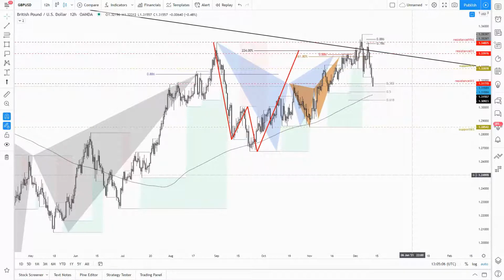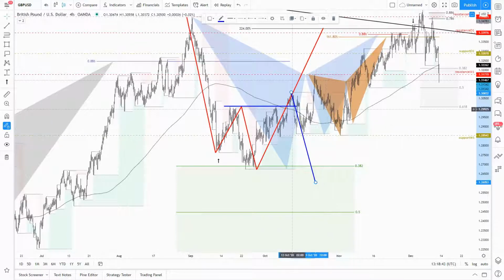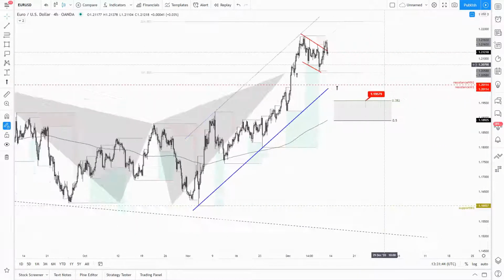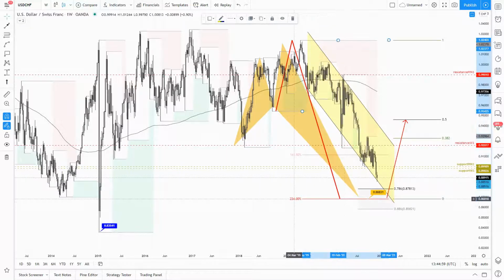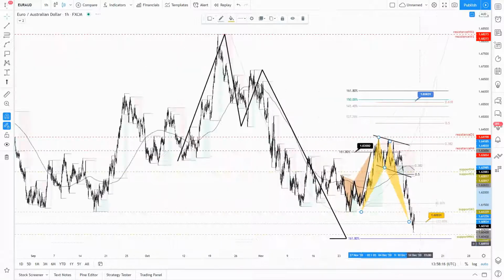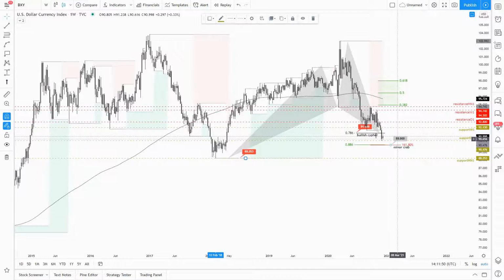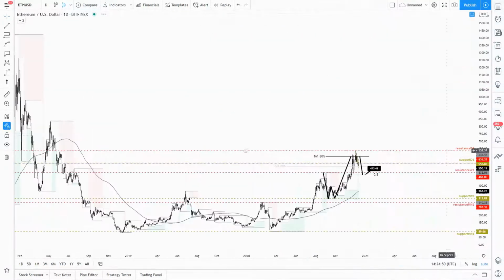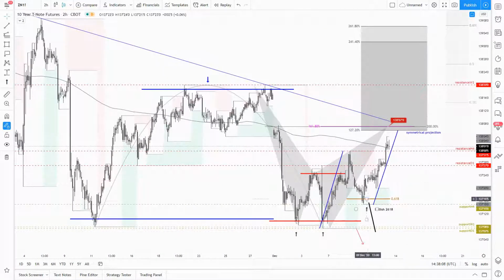Trading Strategy || December 11 || Advanced patterns || Harmonic patterns by André Cardoso